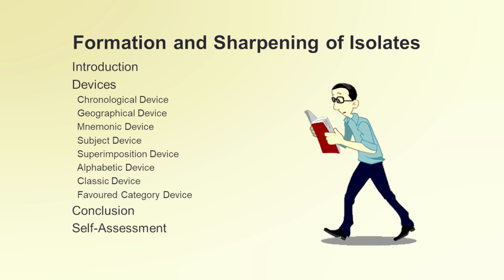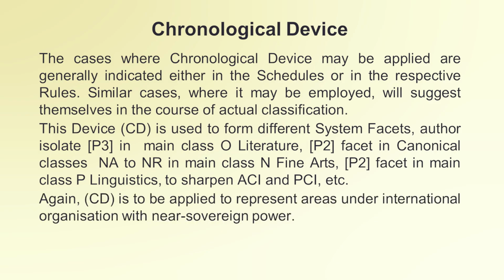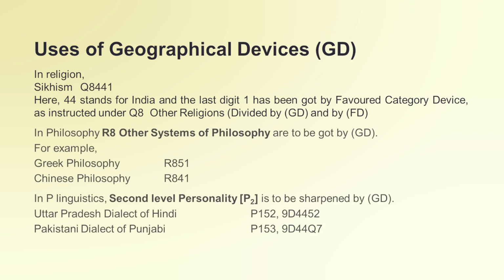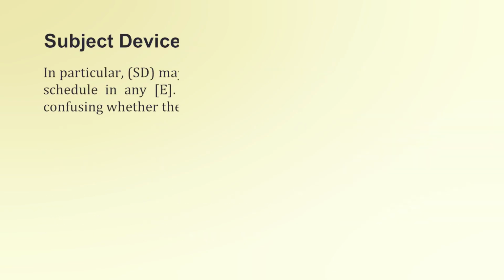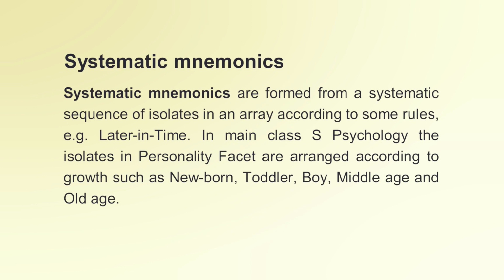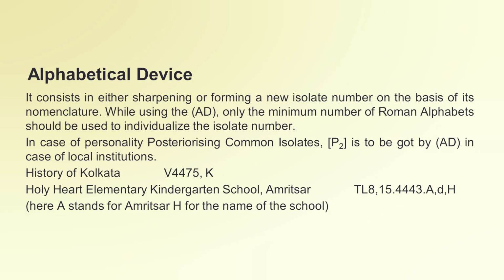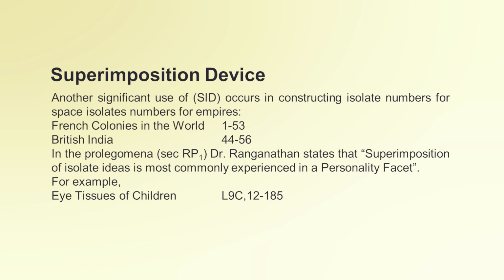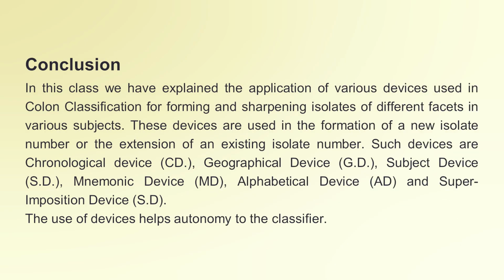Practical Classification with CC 6: Formation and Sharpening of Isolates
This video explains how to use various ""devices"" in Colon Classification 6th Edition to create and refine class numbers for documents (0:36). These devices, which help classify new and existing subjects, include:

Chronological Device: Based on time (3:45)
Geographical Device: Based on location (6:43)
Subject Device: Borrowing from other classes (12:22)
Mnemonic Device: Using consistent digits for concepts (17:02)
Alphabetical Device: Based on nomenclature (21:59)
Superimposition Device: Combining multiple isolate ideas (24:37)
Classic Device: For classic works (28:08)
The application of these devices provides autonomy to the classifier (32:22).

Name of Presenter: Dr. Anamika Das